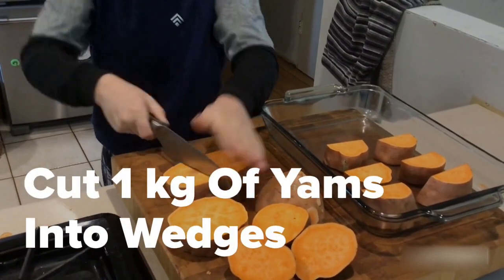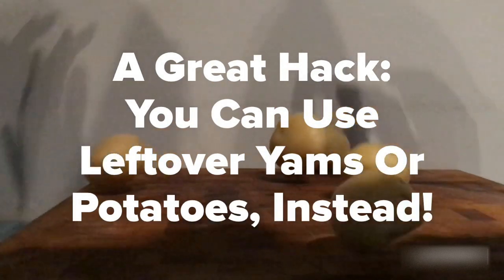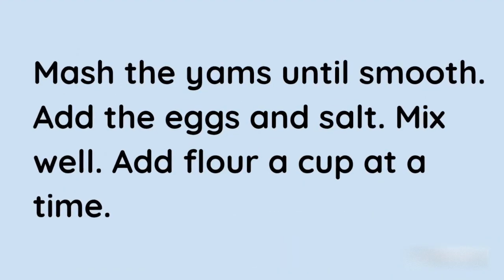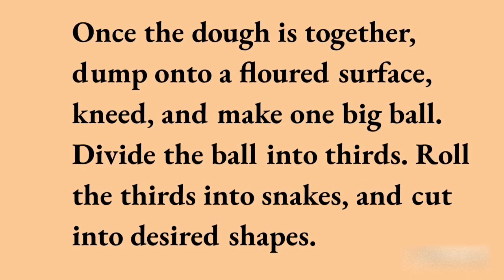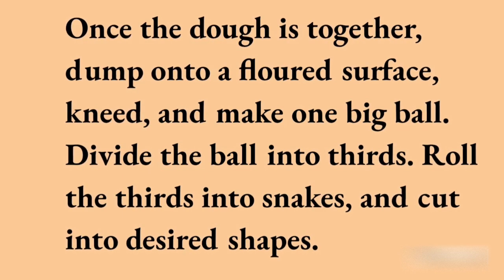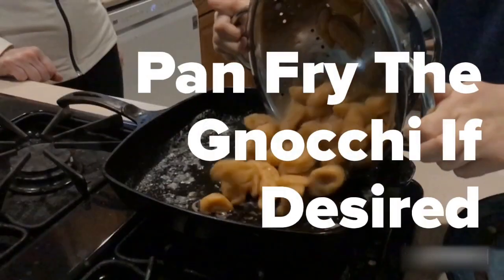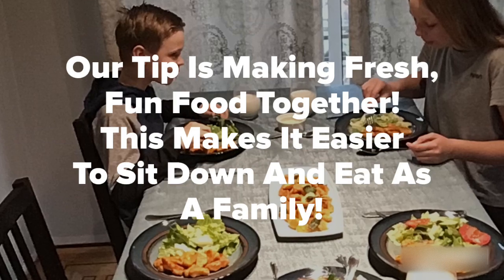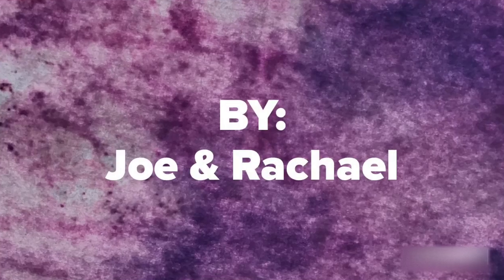YAM GNOCCHI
Have you ever wondered what to do with leftover yams or potatoes?
Or need a fun family recipe that all ages will love to make, eat and enjoy together?
Well then this is the Kitchen Hack for you! In our household, making gnocchi is a great, simple way to have all the family get involved with making a fun and healthy dinner. Think play dough but more fun and edible.
We’ve been making homemade gnocchi since we were real little. It brings our family together and it’s a winner every time. Yam gnocchi is our favourite! We hope you enjoy our video and give our recipe a try.